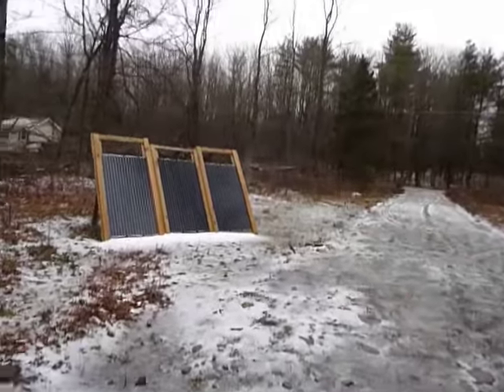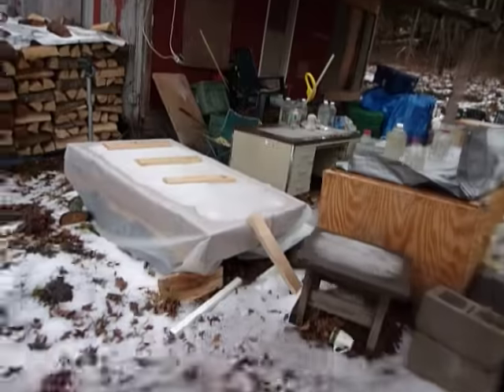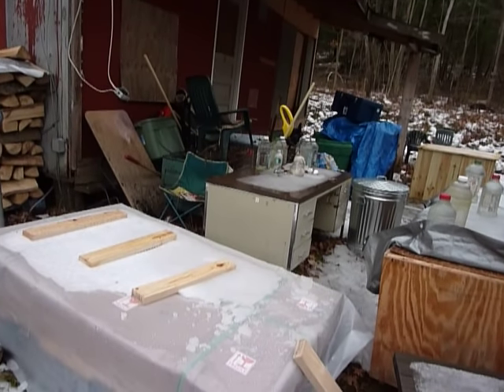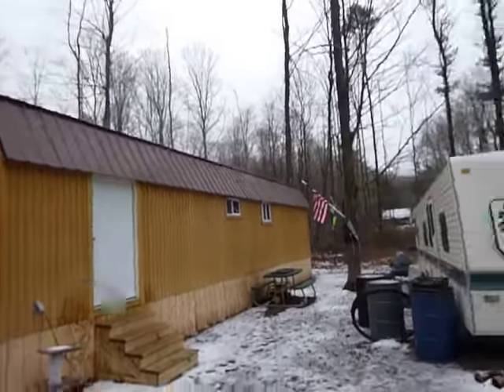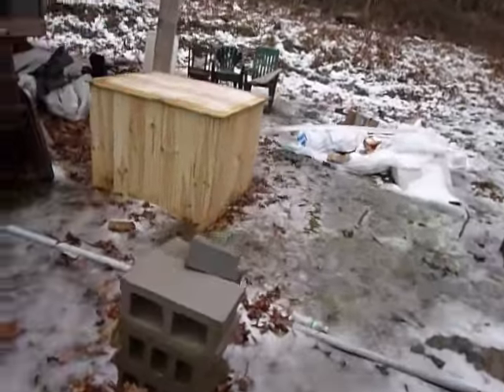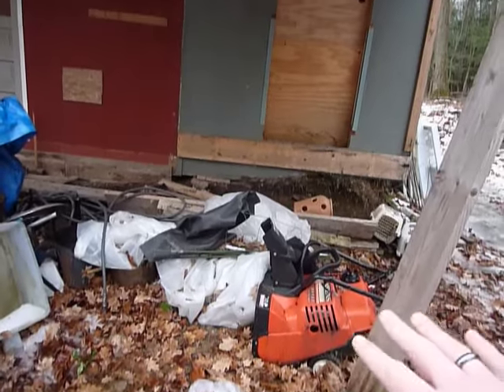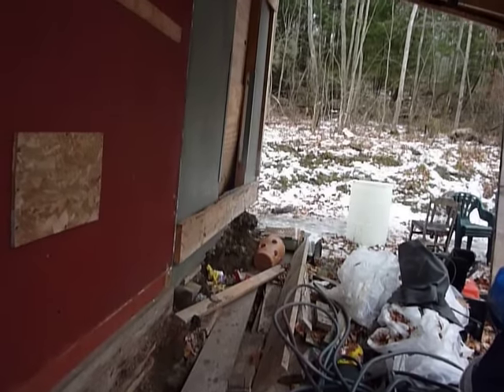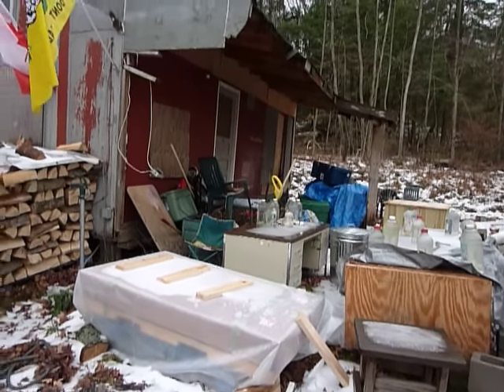Ice sleet and snow at the homestead. And the surprise is here.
We  got some ice snow and sleet at the homestead the other day. The surprise is here. And we did some clean up that was badly needed.